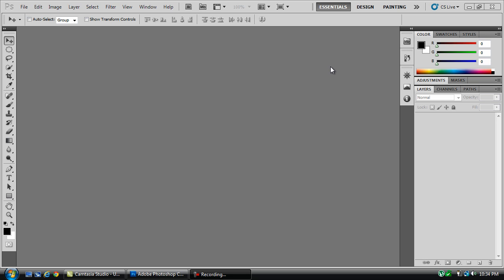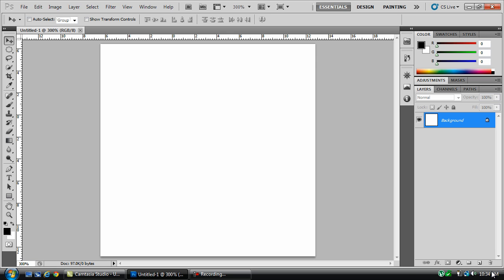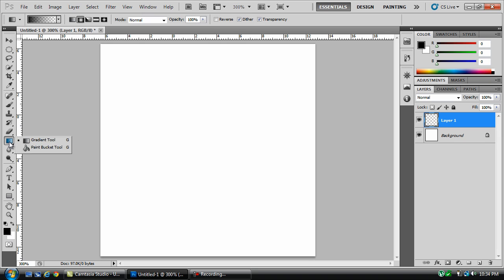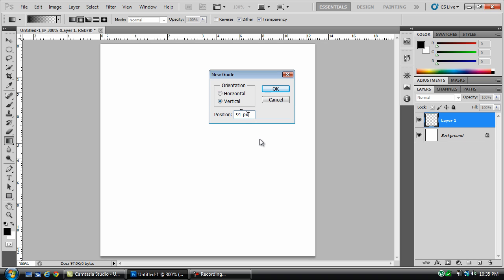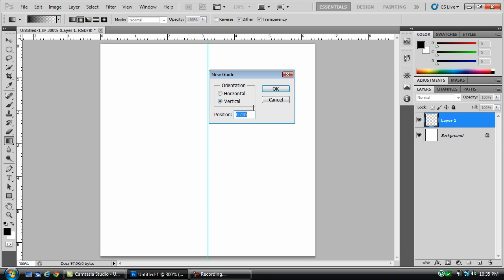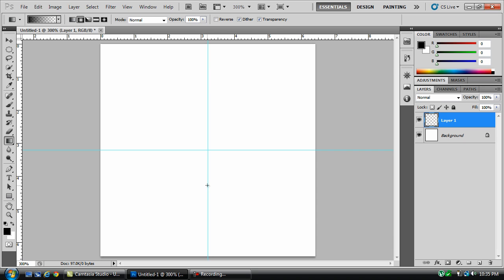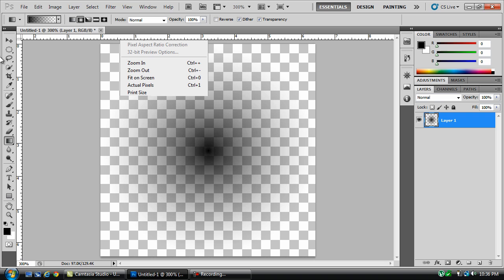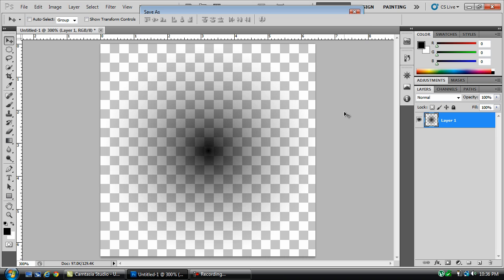Photoshop: Radial Gradient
In this tutorial, I will show you how to make a radial gradient in Photoshop